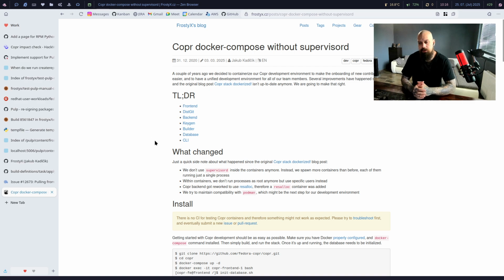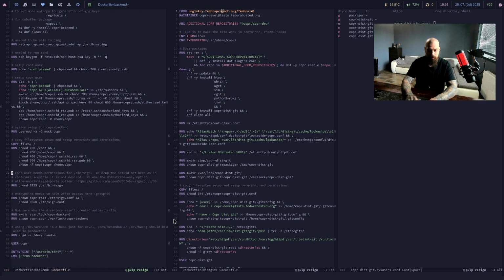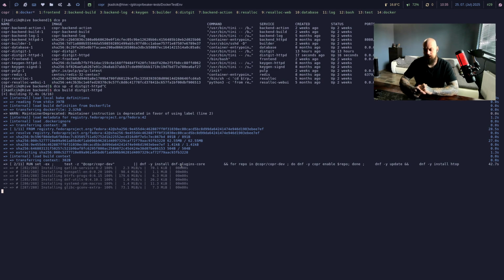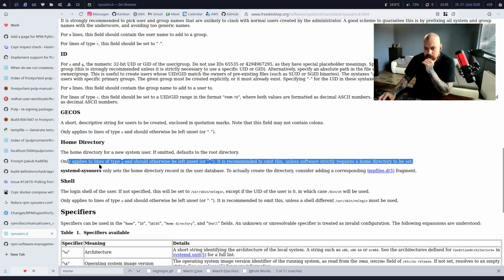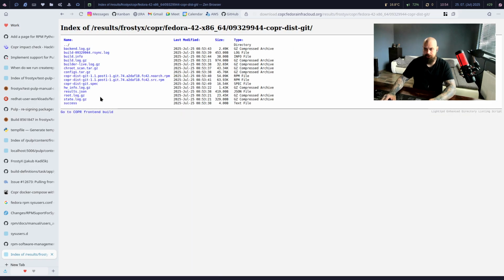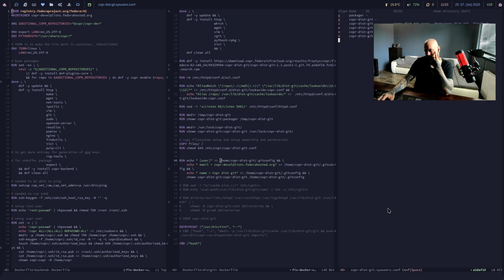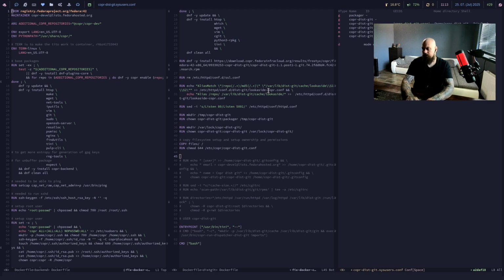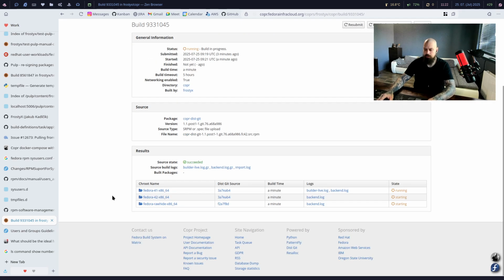An hour in the life of a Fedora developer #7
Fixing Copr development environment